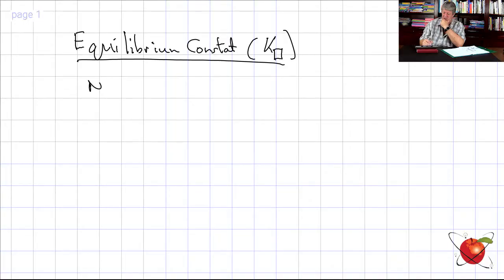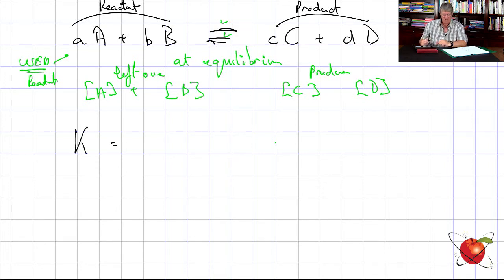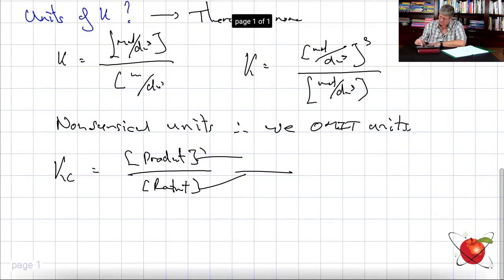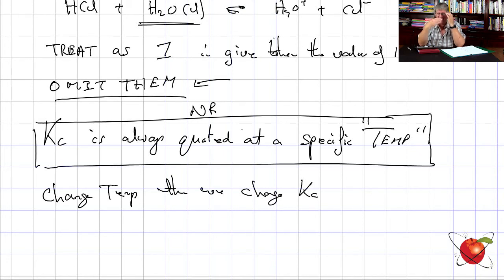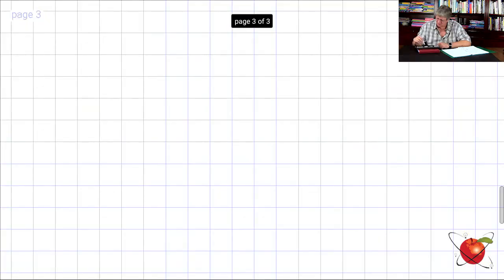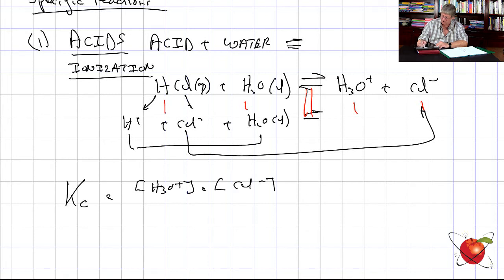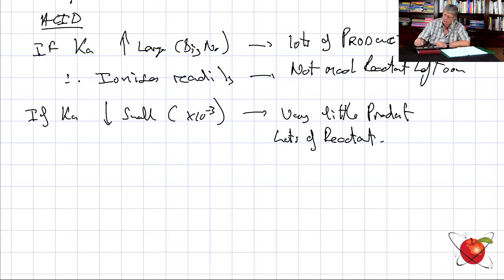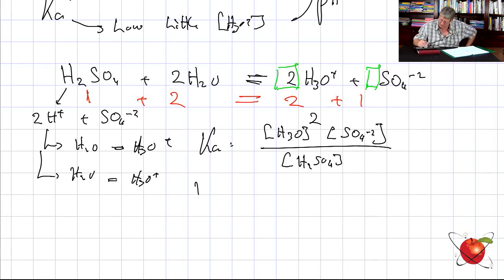Grade 12 Chemistry - Equilibrium Constant 1